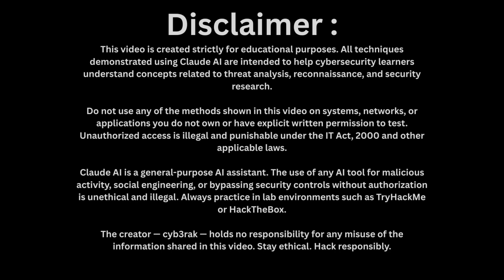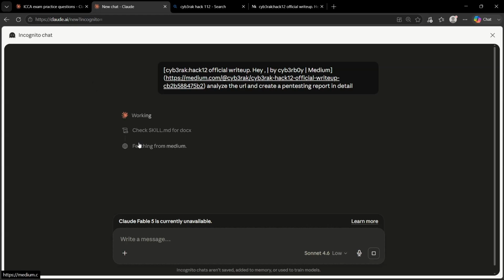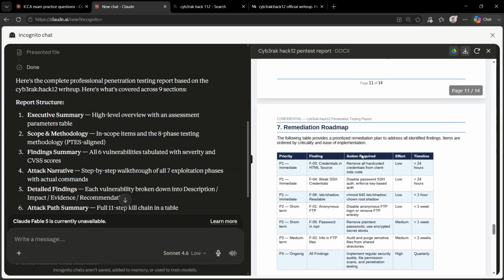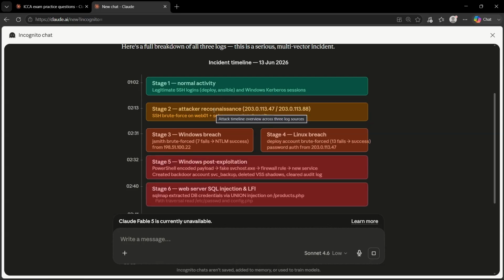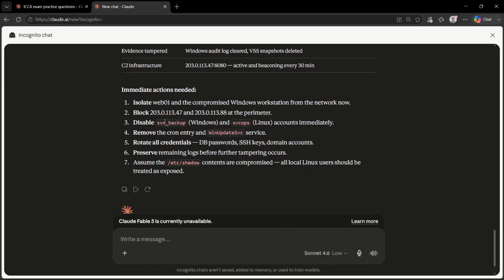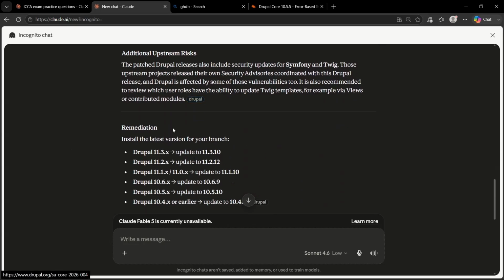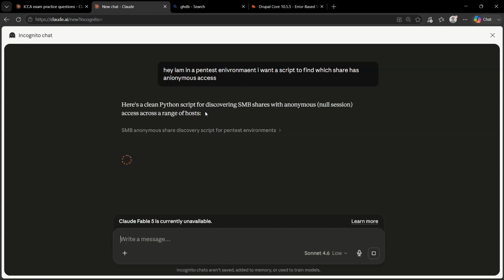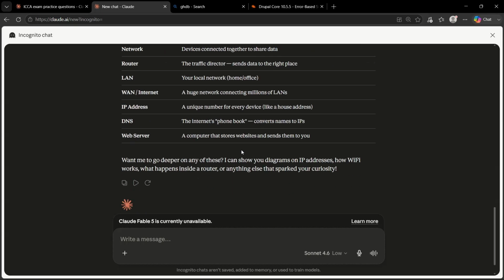5 Ways Ethical Hackers Use Claude AI (That Save Hours of Work)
AI is changing how ethical hackers work — and Claude AI is one of the most powerful tools you can add to your workflow right now. In this video, I show you 5 practical ways to use Claude in cybersecurity that genuinely save hours of work.

Whether you're into penetration testing, bug bounty, SOC analysis, or just starting out in ethical hacking, these are real, hands-on use cases you can apply today.

Timestamps:
00:00 — Intro
00:03 — #1
05:23 — #2
08:50 — #3
11:54 — #4
13:16 — #5

These aren't just theory — I show real examples with real output so you can see exactly how it works.